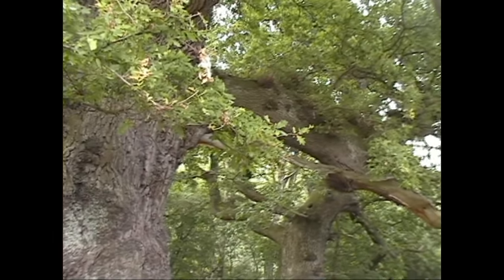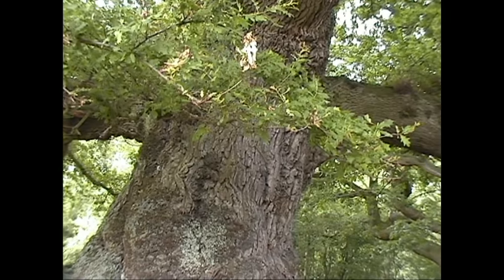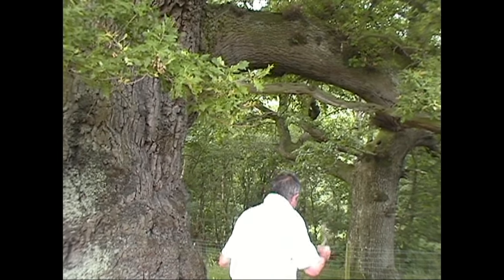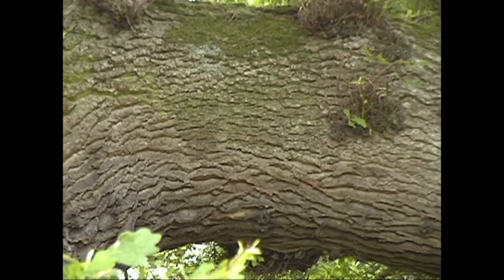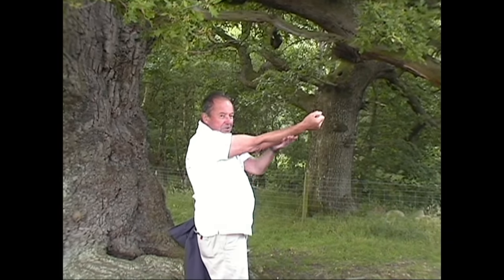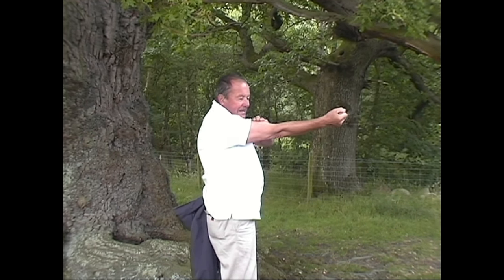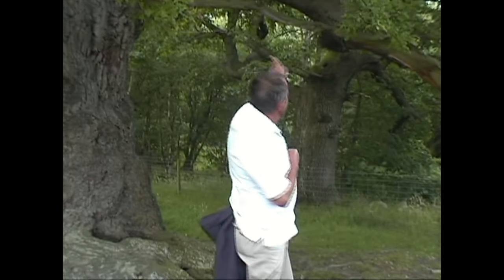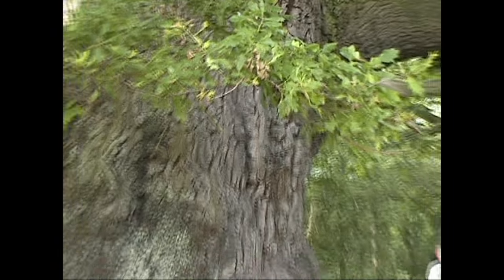Ted Green Talking about Claus Matthecks Body Language of Trees in 2005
July 2005 Ancient Tree Forum meeting at NT Chirk Castle Wrexham Wales. Ted is talking affectionately about Claus Matthecks reading of trees.